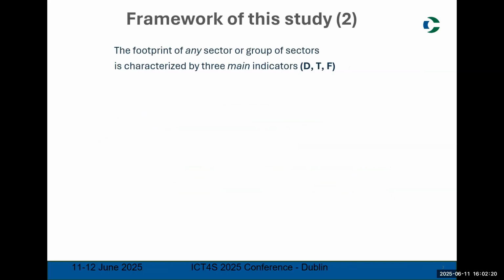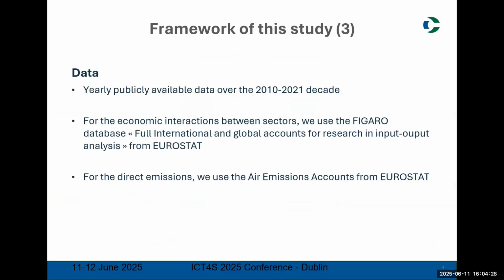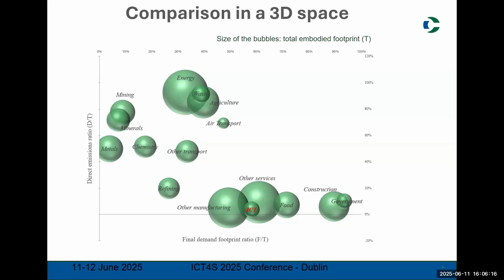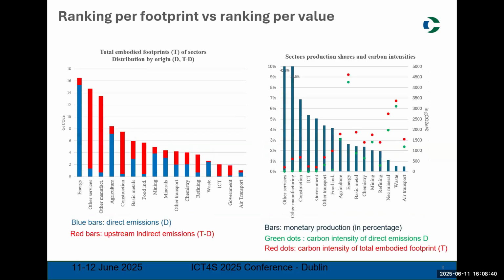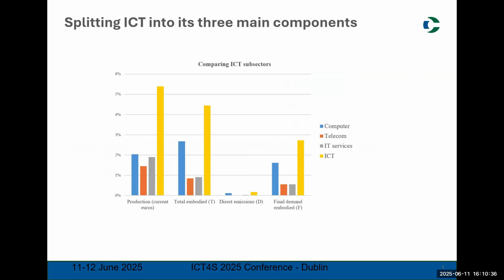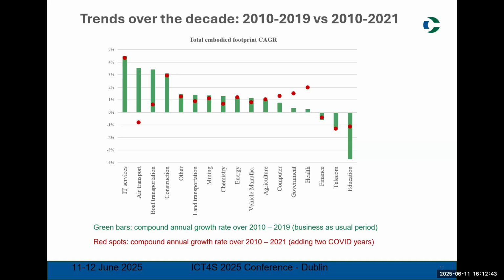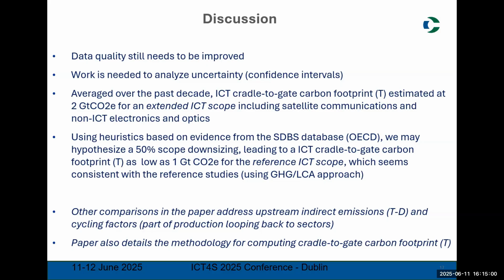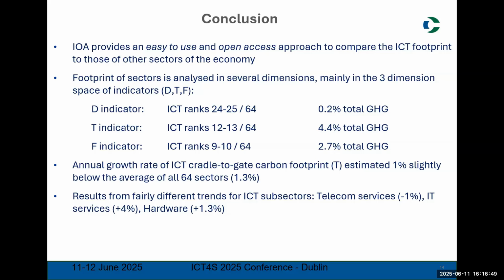Comparing ICT Greenhouse Gas Emissions to the Rest of the Economy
A: Francis Charpentier, CITEPA, Paris, France ,  A:Joris Blain, La Société Nouvelle, Lille, France  A:Janna Axenbeck, UBA,Berlin,Germany , A:Stefanie Kunkel, RIFS, Potsdam, Germany.

Abstract

Comparing the carbon footprints of economic sectors is difficult when relying on dedicated studies based on Life Cycle Analyses and the Greenhouse Gas Protocol. Input-Output Analysis, in contrast, allows yearly homogeneous comparisons based on Multi Regional Input-Output (MRIO) publicly available databases and institutional air emissions accounts.In this paper, we analyze the global carbon footprint of ICT by comparing its average over the 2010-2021 decade to those of sixty other sectors of the economy featured in the Eurostat-JRC MRIO database (called FIGARO). The three basic indicators used in our analysis are direct emissions, total embodied carbon footprint and final demand carbon footprint. They vary steadily from year to year, in response to the variations of final demand volumes. We also consider the two associated ratios of direct emissions and final demand footprint divided by total embodied footprint, and a third independent ratio, the self-consumption ratio of sectors. These ratios appear as structural features of the sectors value chains. We compare the growth rates of ICT to those of the other economic sectors, by distinguishing two periods, the 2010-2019 time span, considered as a "business-as-usual" period, and the extended 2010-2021 time span, which includes the effect of the COVID world crisis. The crisis impacted strongly a few sectors like aviation, boosted a few sectors like health and government, and had a more moderate impact on ICT and many other sectors.